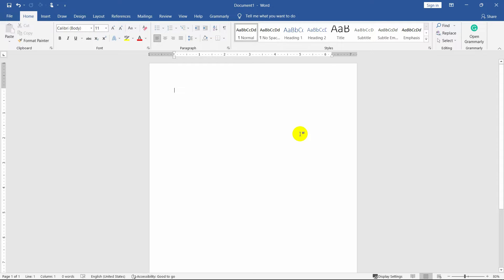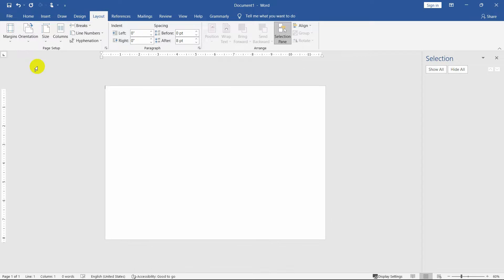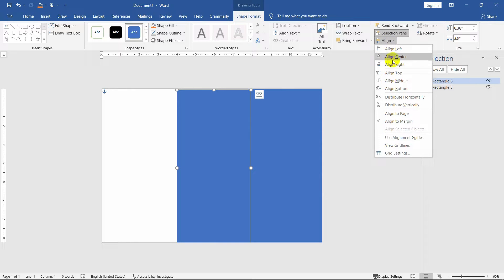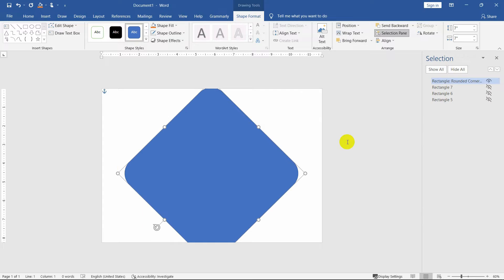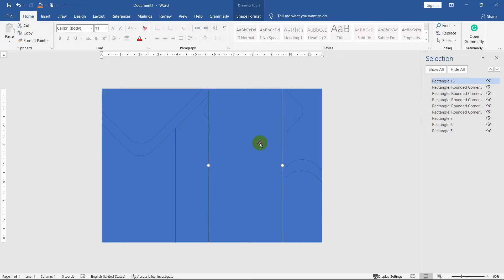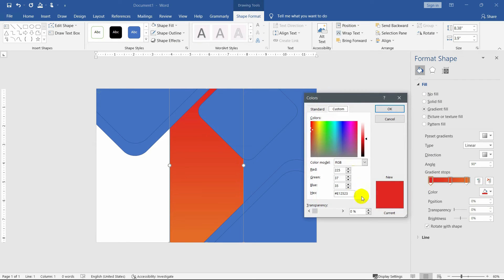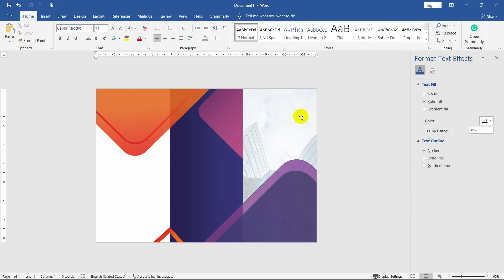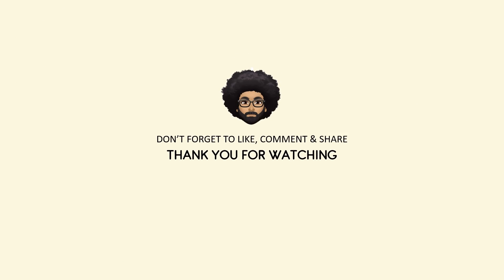3 Tri Fold Brochure Template Design Tutorial in Ms Word | Full Tutorial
Hello Guys,
Welcome to the channel "Backbenchersclassroom", Hope you like the video, here I have shown - how to create a tri (3 page ) fold brochure design in ms word, I used gradient colors in this brochure template which makes the template very professional in look. actually, this is a modified version of the actual design created by freepik.com